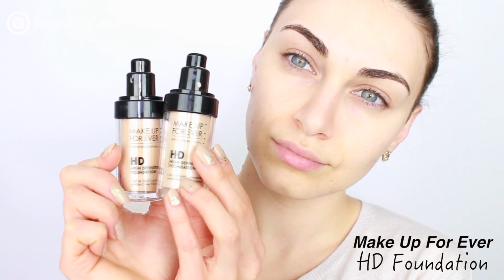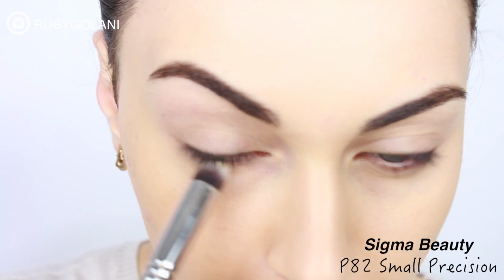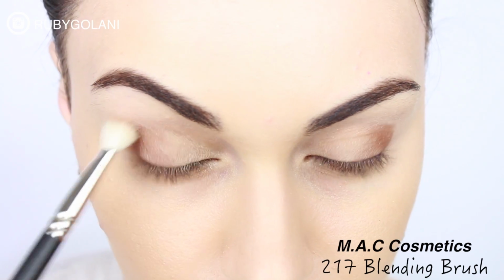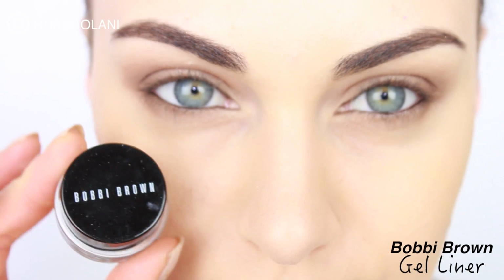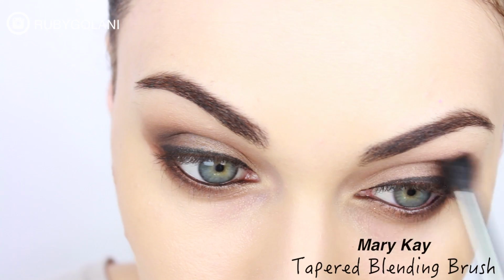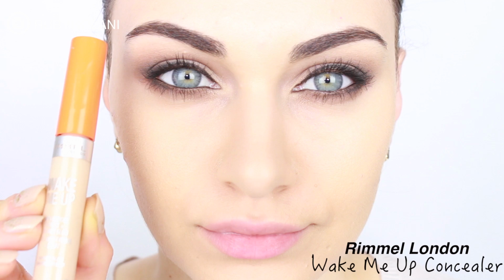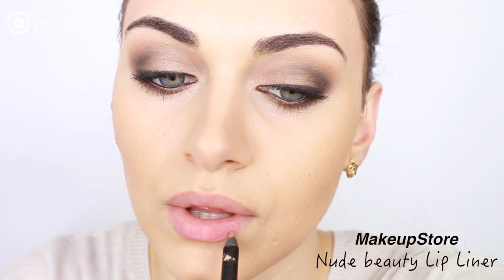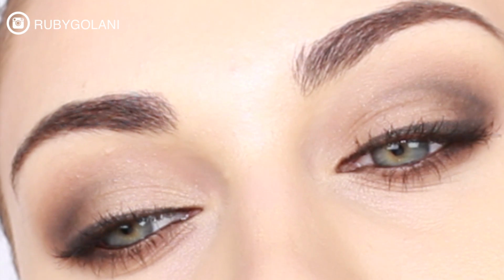Kendall Jenner Evening Makeup look | RubyGolani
NEWWWWW VIDEOO!
A quick and easy SMOULDERING Kendall Jenner makeup and my 'go-to' evening look. Please leave me a comment letting me know what you think! I personally love Kylie and I have a video of a look that I did linked at the end.

My FAVOURITE face powder brush
Sigma Tapered Face Brush

Dupe for M.A.C 217 is the 'E25' by Sigma

Yours Faithfully,
Ruby Golani